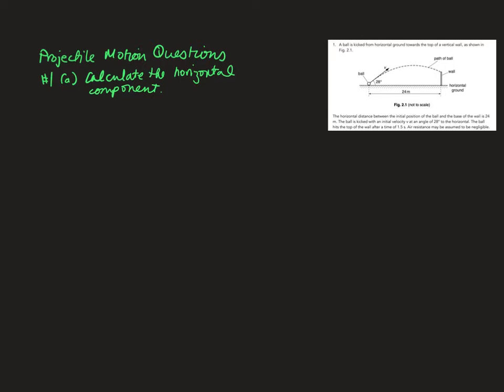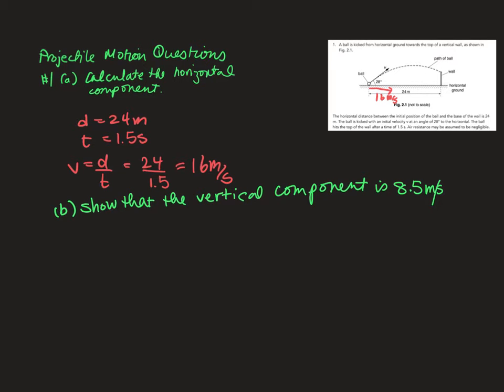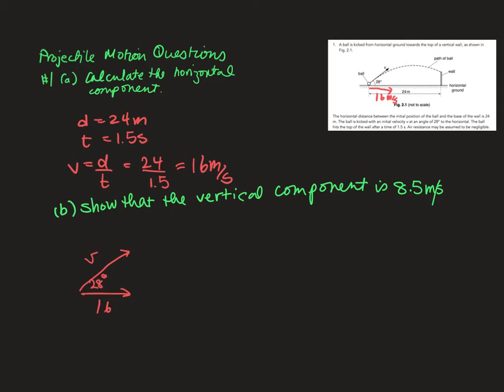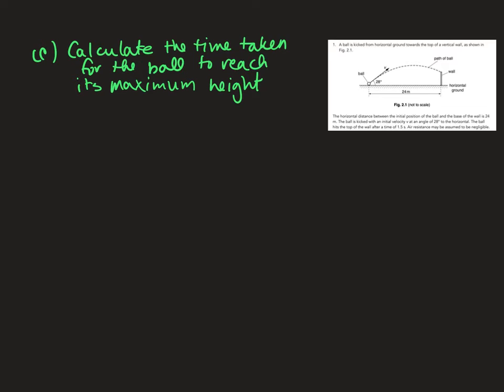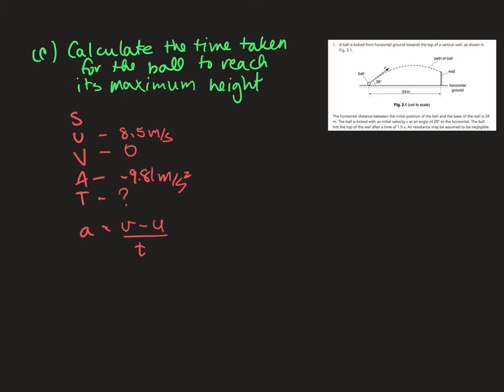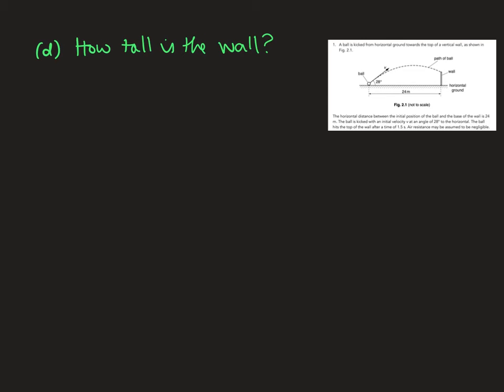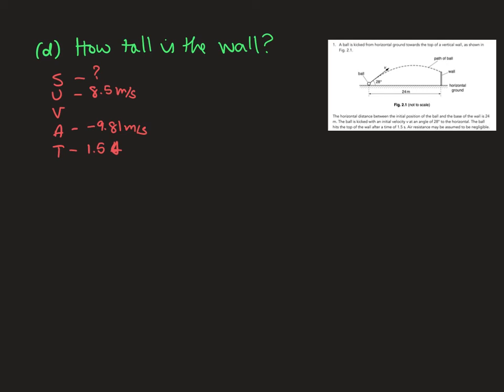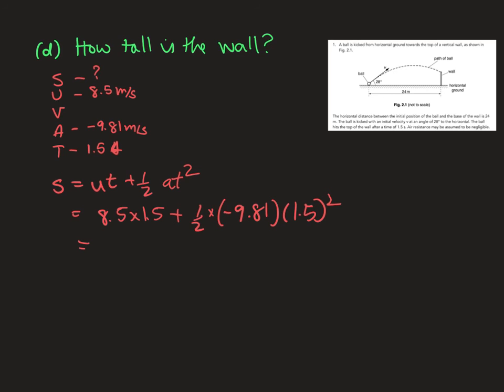HS Physics Question 1 from Projectile Motion Questions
This question includes working with components of a vector, SUVAT equations in acceleration for vertical motion as well as horizontal motion (which has a constant speed).